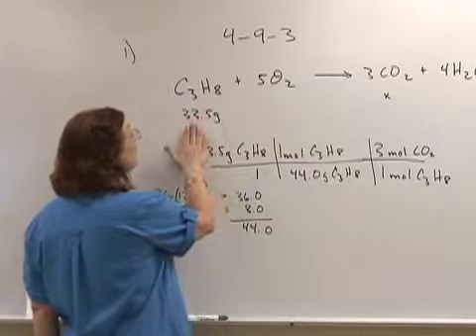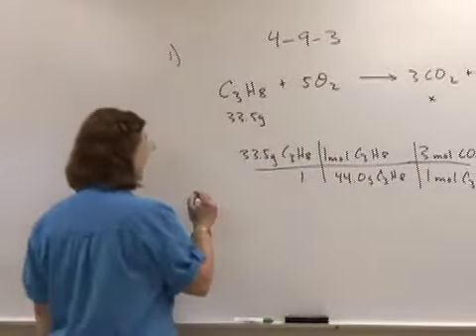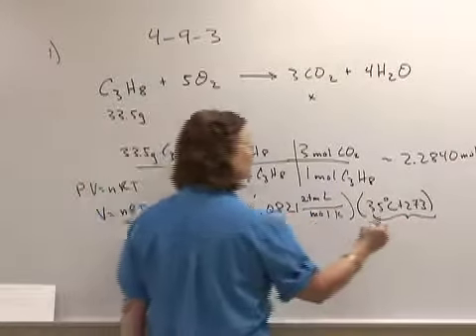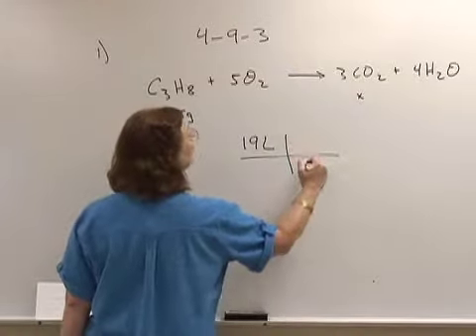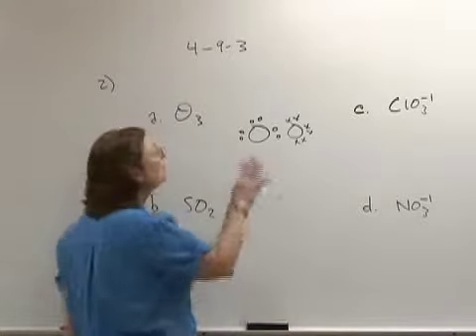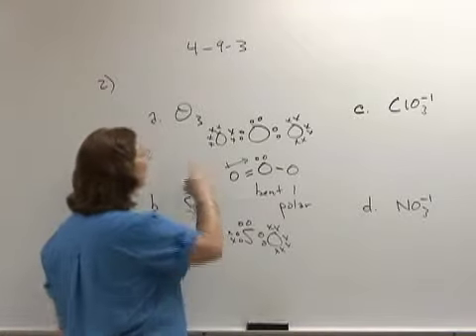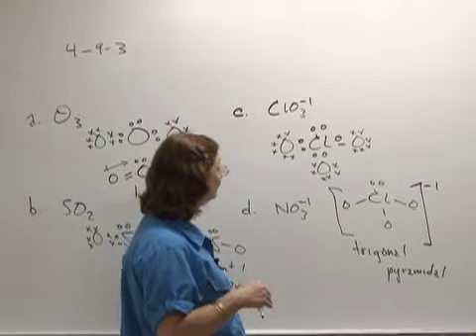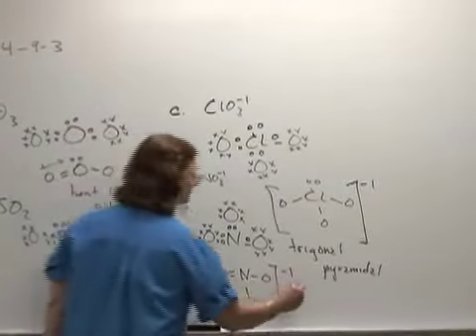4-9-3 Quarter 4 Week 9 Day 3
Semester II Exam Review - Gas law, molar volume at non STP conditions, and shapes of molecules.